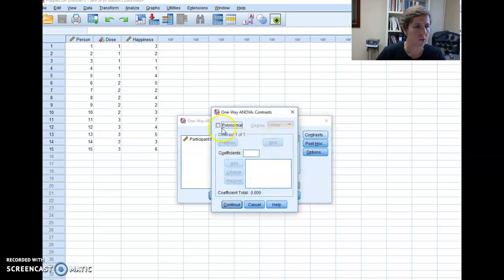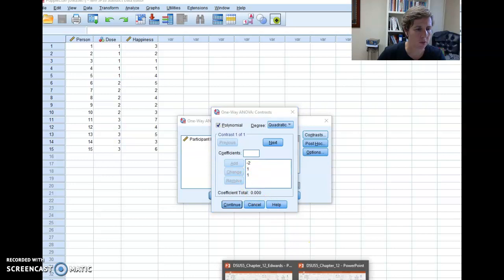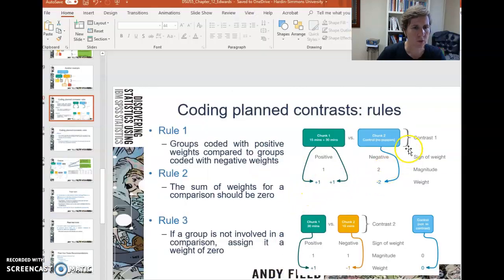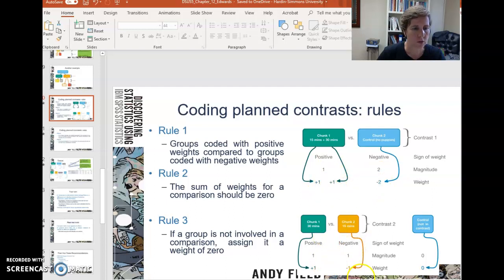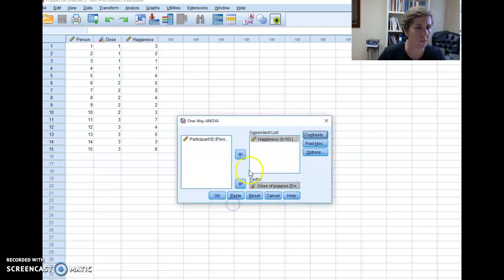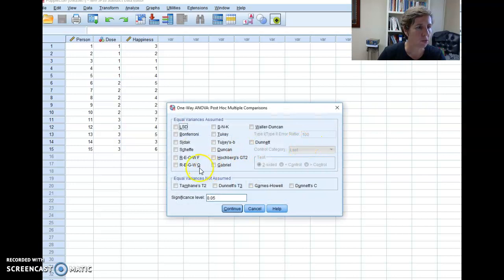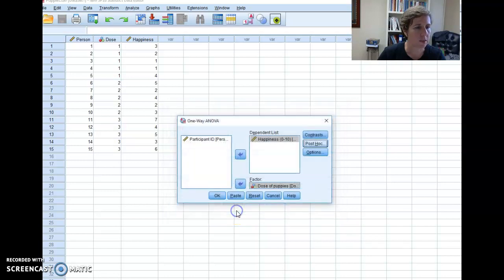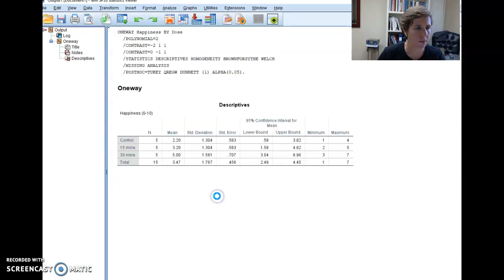EDUC Chp 12 ANOVA analysis